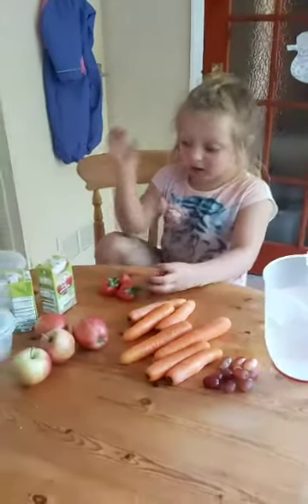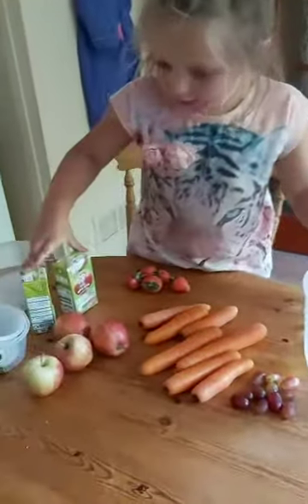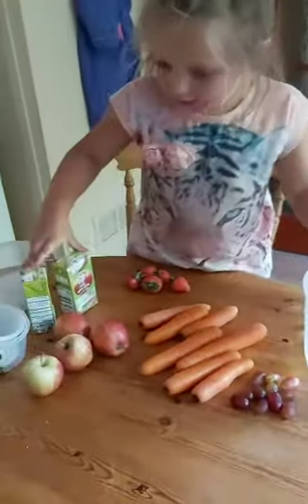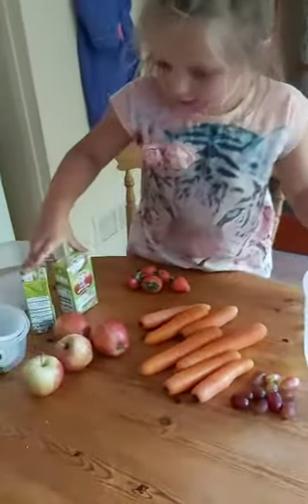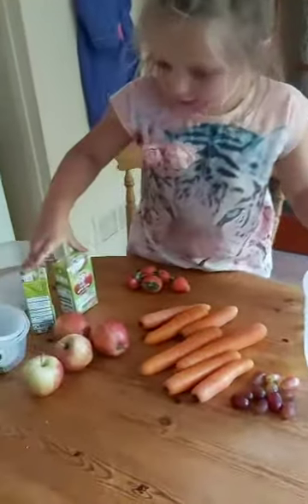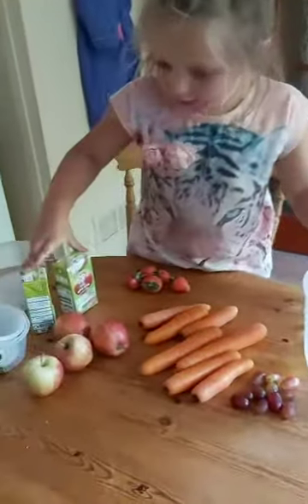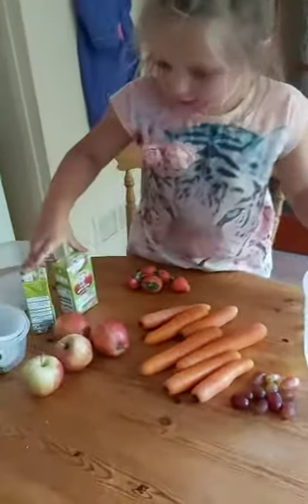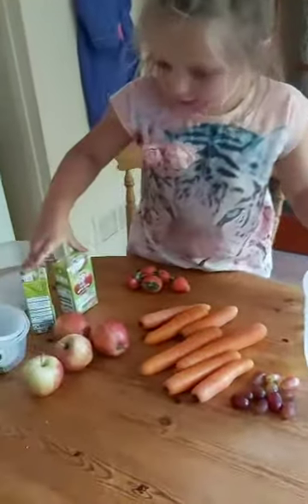Making pony/horse ice lolys. PART 1.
Making my ponies and mummy's horse ice lolys to cool them down in the sun!